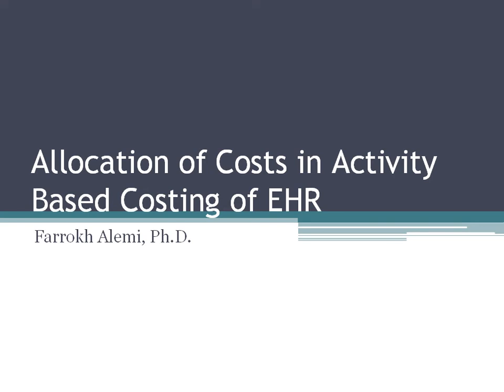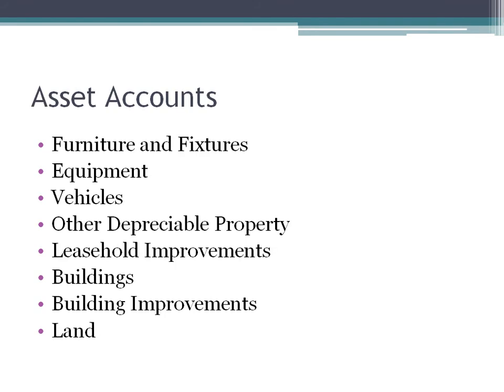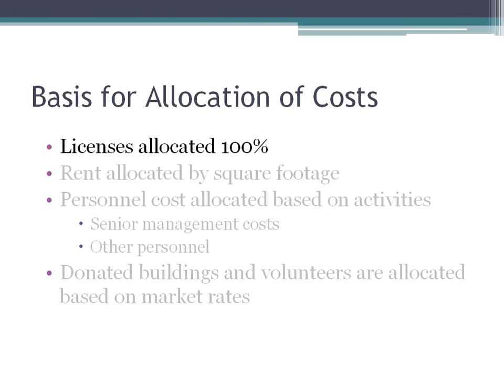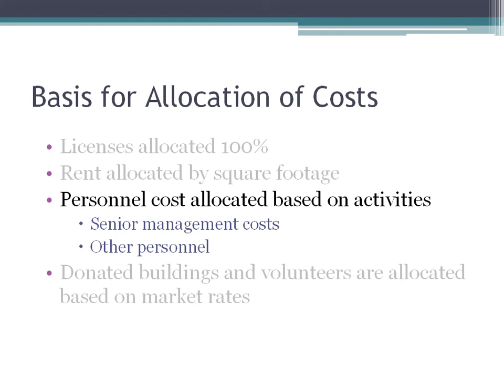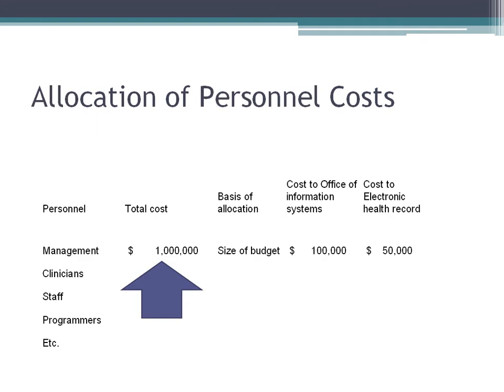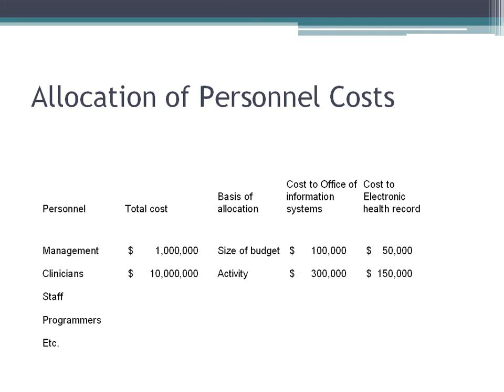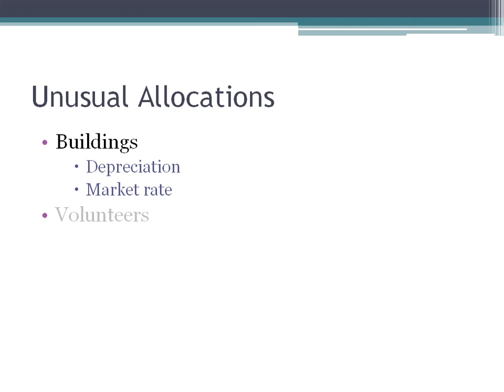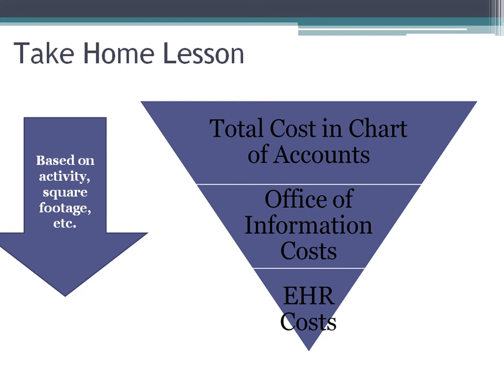Allocation of Costs to Electronic Health Records by Alemi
This presentation uses activity based costing to allocate a portion of the cost of operating an organization to an electronic health record.  This presentation is prepared by Farrokh Alemi, Ph.D. as part of an open online resource maintained by Georgetown University on Health Information Systems.